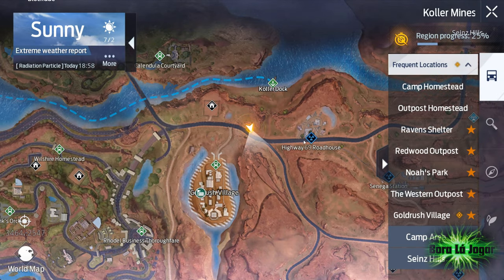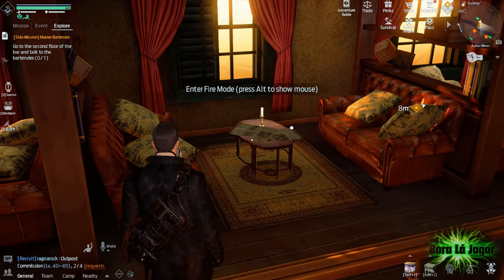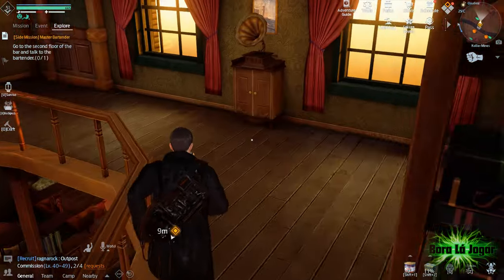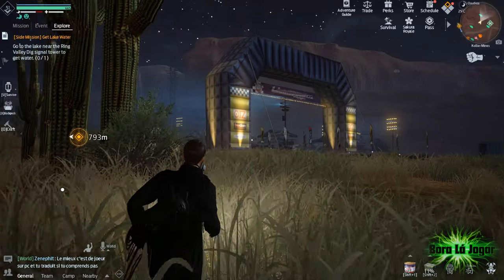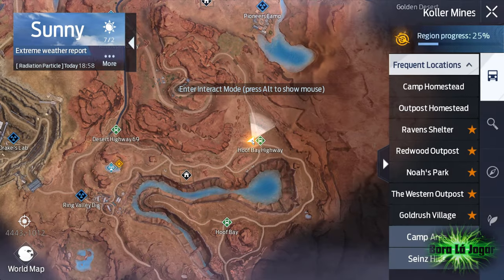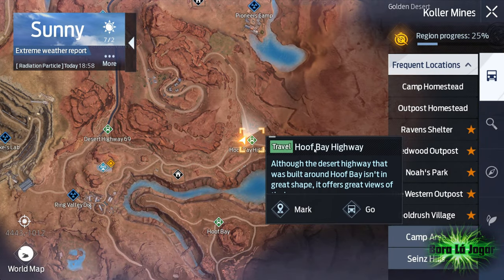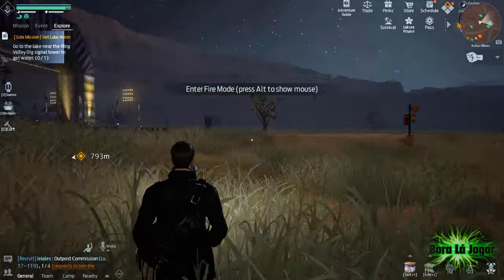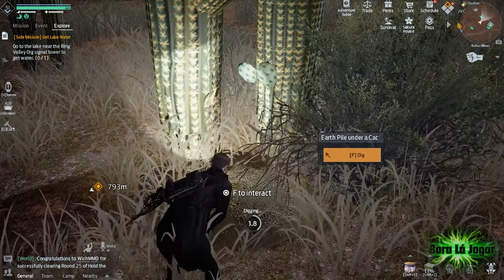Undawn Guide Where to find treasure map Hairpin Racing and location in Koller Mines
🎮Let's Play🎮
Share the video and leave your LIKE👍
Help me maintain the channel by becoming a member👇